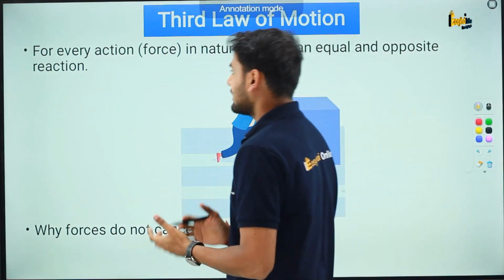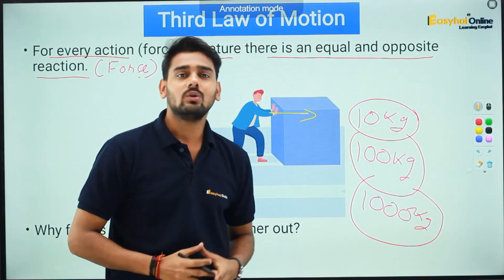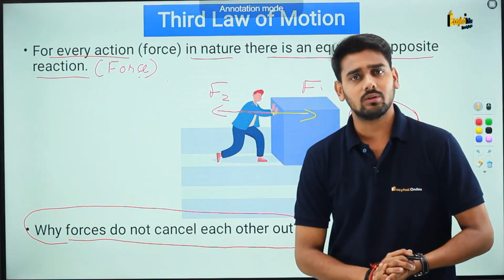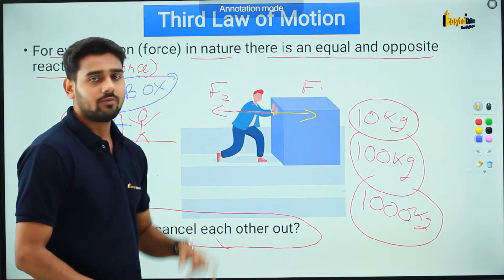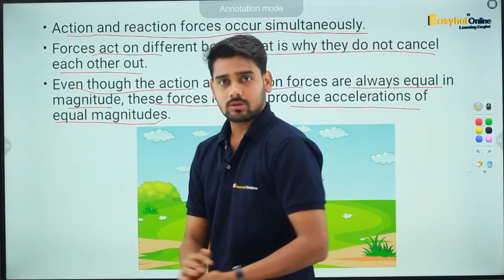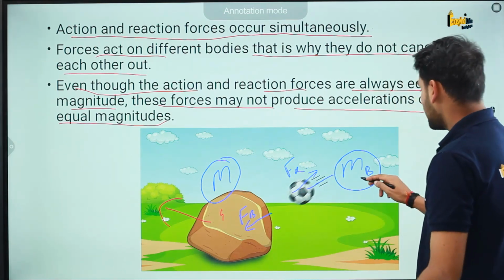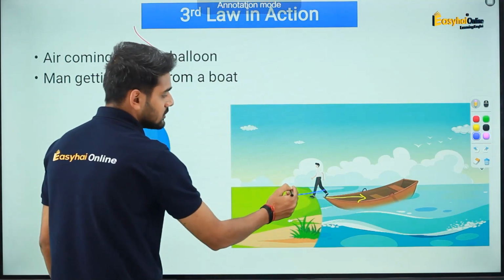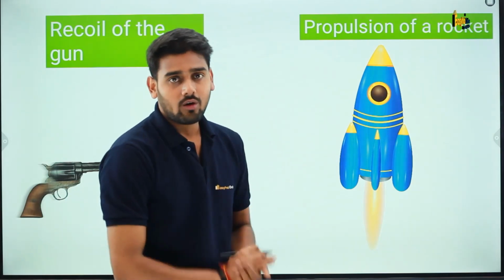Class 9th Third law of motion | Newton's third law of motion | Physics Class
Hello learners, in this video we will discuss about class 9th physics Newton's 3rd law of motion.

Why study from Easyhai Online?
Easyhai Online is an online education platform that helps give You NCERT/CBSE curriculum based courses from Class 6th to Class 12th so that you can perform well in any and all exams you give in your academic career.